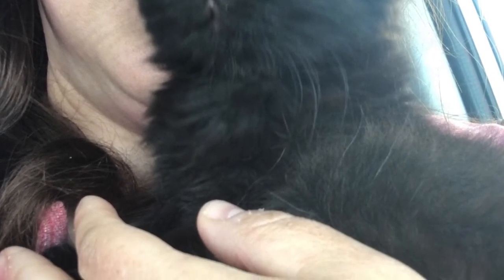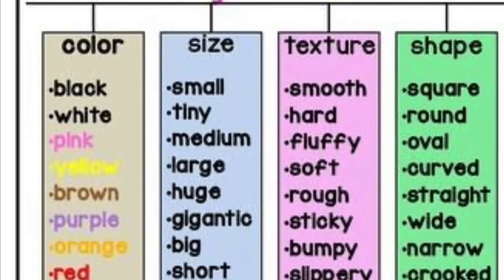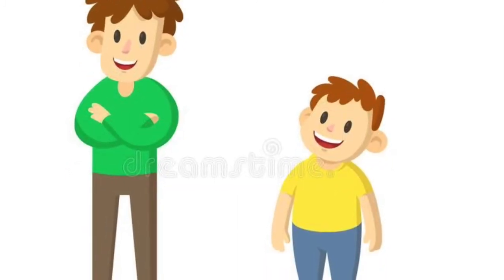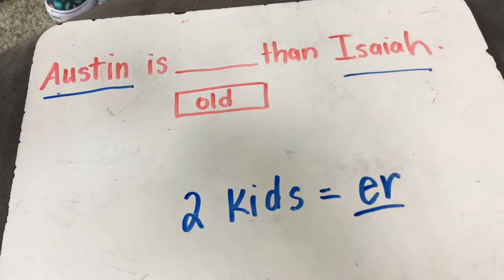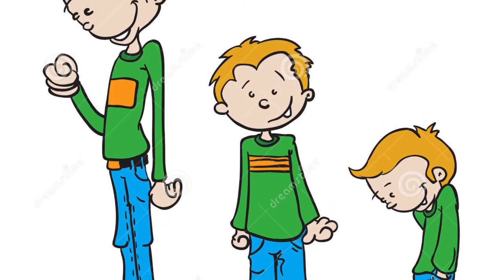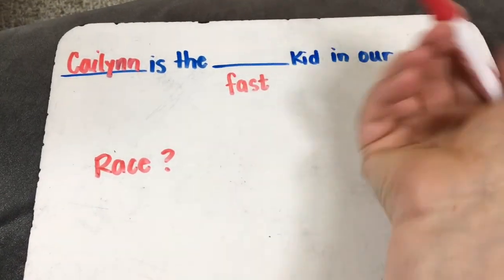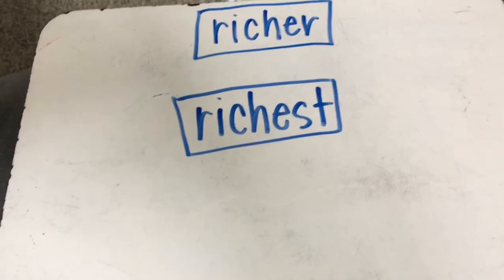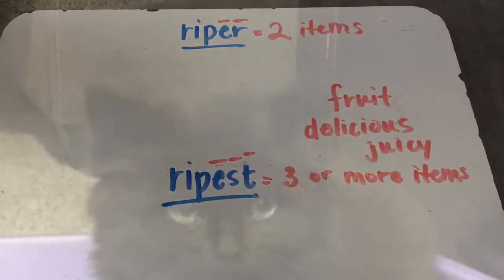Suffixes: Comparing: ER & EST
Odysseyware, adjectives & adverbs